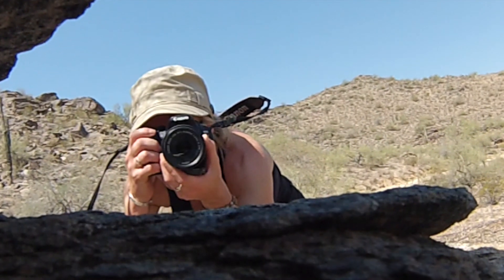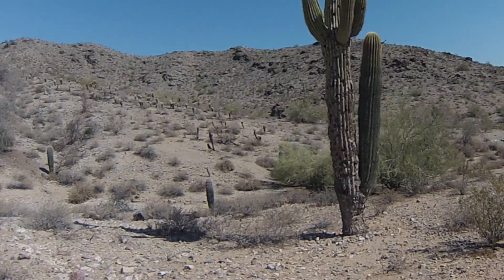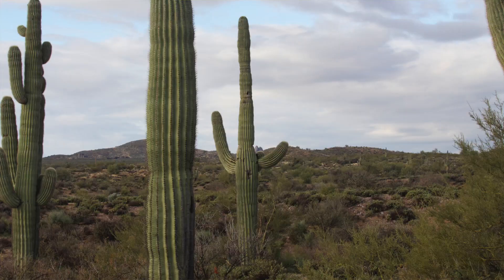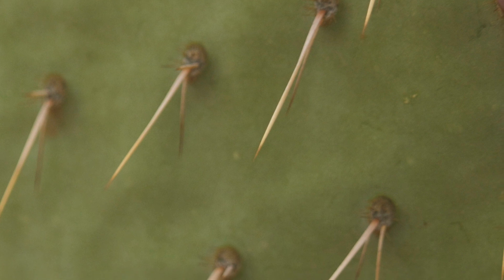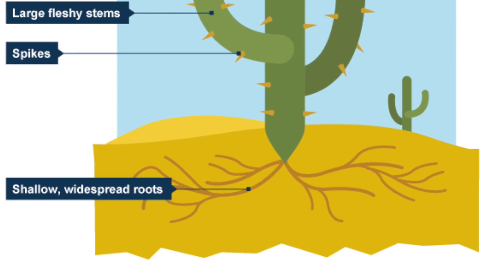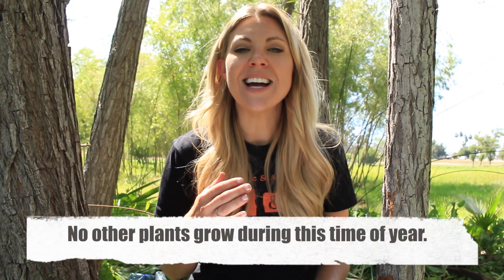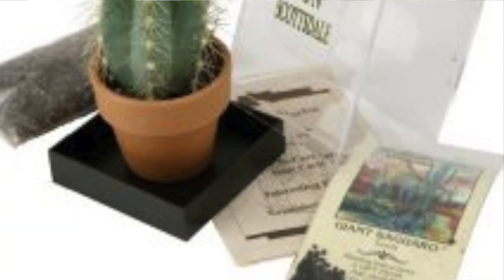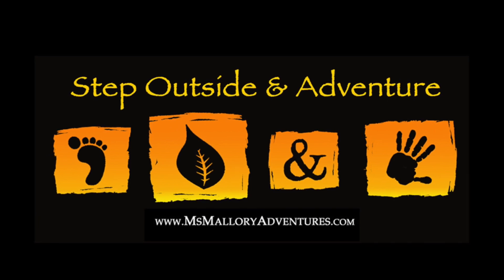Saguaro Cactus: FunFact Friday Episode 4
Today’s adventure is about a species that is so essential for the survival of Sonoran inhabitats, yet misleading by its appearance, that I didn’t even realize I was walking amongst some of its grand elders while searching for the rock hugging lizard,  the chuckwalla. So let's take an up close and personal look at the Saguaro (Carnegiea gigantic), a tree-like cactus only found in the Sonoran desert.

Found only in the Sonoran Desert, tucked away in the southwest corner of the United States,this majestic, tree-like cactus can live to be over 200 years old.

When it comes to these plants, slow and steady wins the race.

"To give you a few examples, a typical 10 yr old cactus may only be about an 1 1/2 inches tall.  While a 10 ft tall cactus may be 40-50 years old and just starting for bear it’s first fruit.

And I am sure you have seen those amazing pictures with the famous Saguaros with the multiple arms, well those ancient giants were close to being, if not over, 100 years old before producing their first arm.

"Their waxy skin is covered with 2 inch long spines to protect  itself.

Why would a plant need such a drastic security system? Because this particular plant has the ability to store an incredible amount of water, a prized resource in sweltering sonoran desert

 When fully hydrated, a  mature saguaro can weight between 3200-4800 lbs.

How does it collect so much water?  The roots of these massive structures only go down 4-6 inches in the soil so it can collect rainwater quickly before it evaporates.

It also has a 2 foot long tap root to help anchor itself and support its massive weight from falling over.  "

Now the saguaro cactus has a very special relationship with its fellow neighbors in the Sonoran desert.

This type of relationship, or symbiosis, is called mutualism because both parties, or sides, or benefiting from this interaction.

The saguaro can only be fertilized by cross pollination- or pollen from another cactus, so it encourages pollinators such as birds, bees, an bats to visit with colorful flowers and sweet nectar. The pollinators get food and the cactus gets pollinated.

After the flower has been pollinated, a fruit will begin to develop, but will only grow on the tip of the arms so it is easily accessible to animals.

These juicy gems are incredibly important  to the survival of many desert animals because when the saguaro’s fruits ripen in June, it is the hottest, driest, most difficult time to find food.

As animals feast, they are also ingesting hundreds of seeds that they will then go and scatter among the desert.  So, once again, the animals are fed and the cactus can continue its legacy.

"And although the Saguaro is not considered threatened or endangered, it does have strict regulations against the harvesting, collecting or destruction of this species.

So what can you do to help these majestic giants?

Grow your own.  It is a tough life for a young saguaro, and because they grow so slow they can make an excellent house plant if given the right situations.  "

Let me ask you a few questions and let me know if any of these these sound like you?
Do you and/or your family enjoy the outdoors or wish you could find more time to do so?
Are you fascinated the wonders of nature but tired of seeing the same old reality TV drama?
Is the idea of wanting to make a difference for our wildlife intriguing but you don't know where to start?
Want to live a more eco-friendly life without feeling like you have to turn into a tree dwelling hippy (not that is is a bad thing, but you know what I mean)?

Then join me as I travel around the world looking for the grandest adventures, discovering fascinating facts about wildlife, and learning about ways to make a difference for this wonderful world around us.

Sign up for the Step Outside & Adventure Newsletter for tips, tricks and great facts!